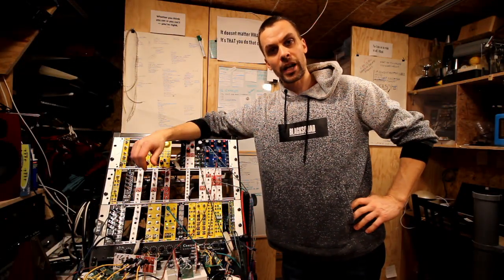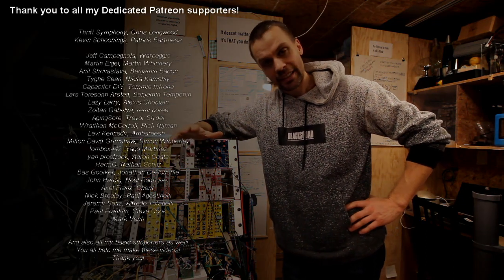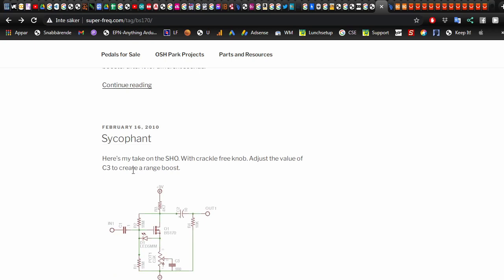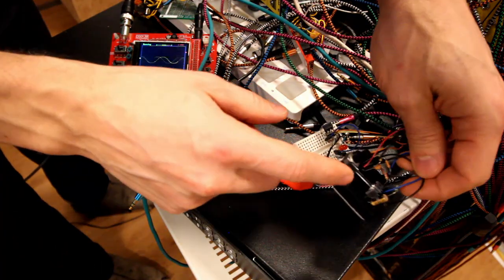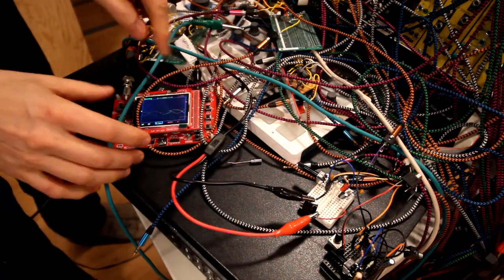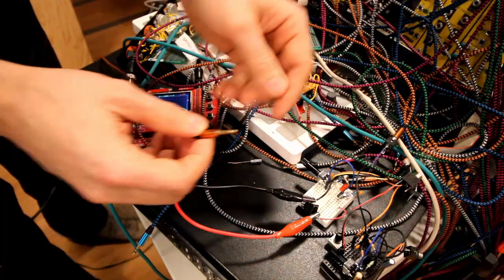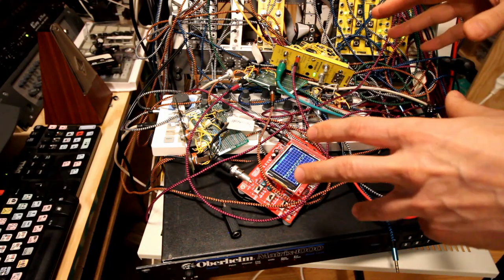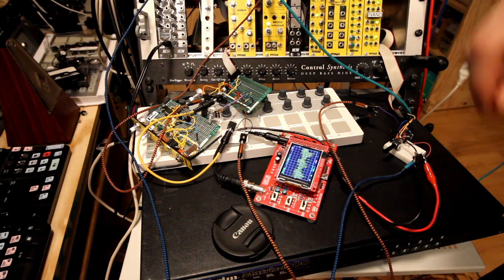SHO SHO SHO (Super Hard On x 3) "distortion"? - Modular in a Week 13.2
In this video I found a fun little circuit to make with a BS170 Transistor. The SHO or Super Hard On, which on itself is quite a nice mellow distortion overdrive that quickly spirals out of control when chaining them together... Why do I do that? I dont know I just wanted to try... :D